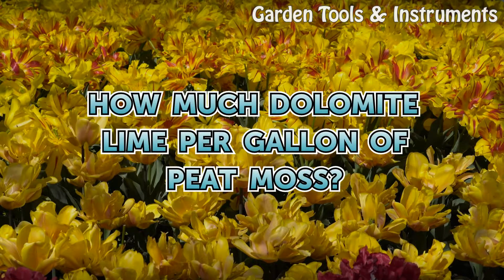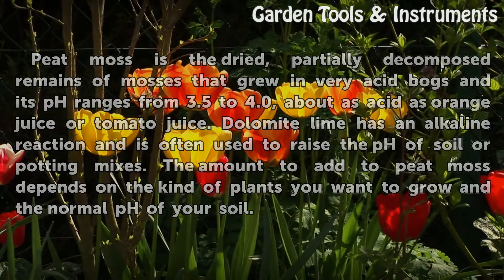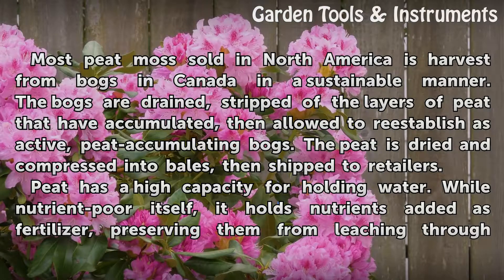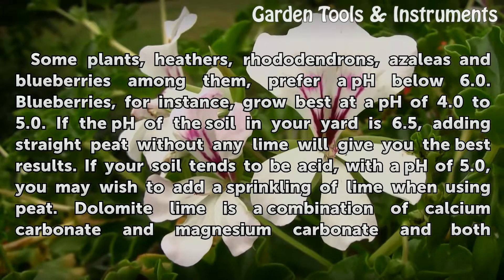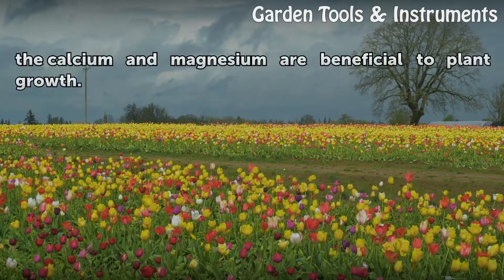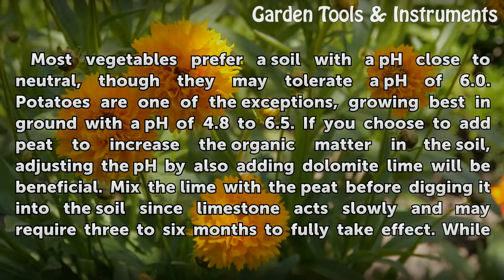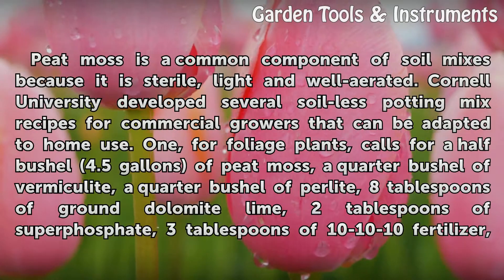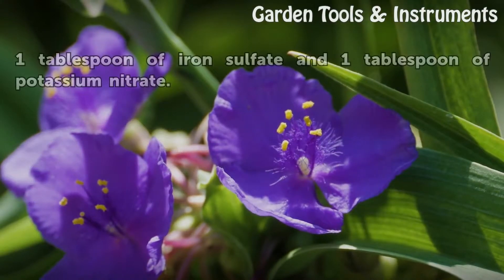How Much Dolomite Lime Per Gallon of Peat Moss?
How Much Dolomite Lime Per Gallon of Peat Moss?. Peat moss is the dried, partially decomposed remains of mosses that grew in very acid bogs and its pH ranges from 3.5 to 4.0, about as acid as orange juice or tomato juice. Dolomite lime has an alkaline reaction and is often used to raise the pH of soil or potting mixes. The amount to add to peat...

Table of contents How Much Dolomite Lime Per Gallon of Peat Moss?
About Peat Moss 00:45
Using Peat With Acid-Loving Plants 01:26
Using Peat With Vegetables 02:11
Usin Peat In Soil Mixes 02:55